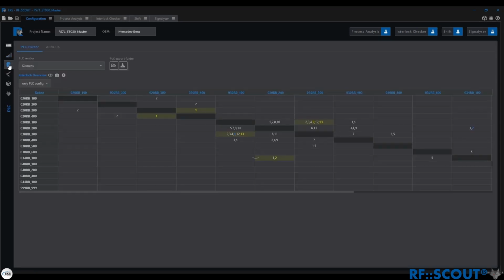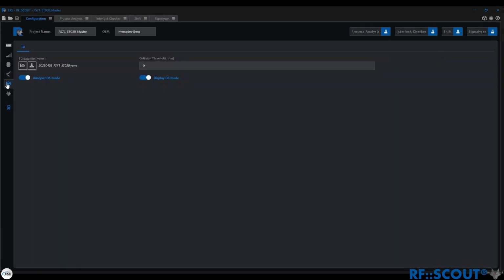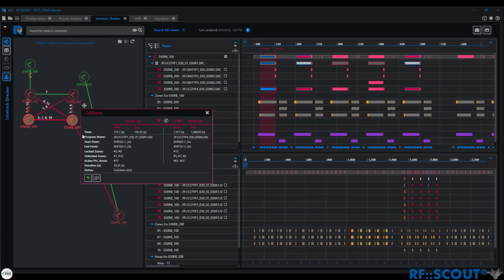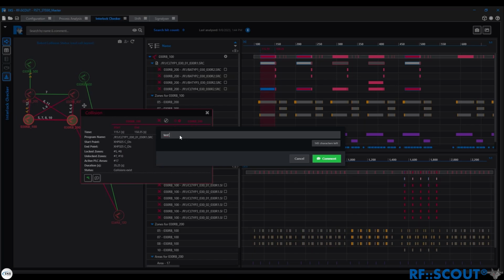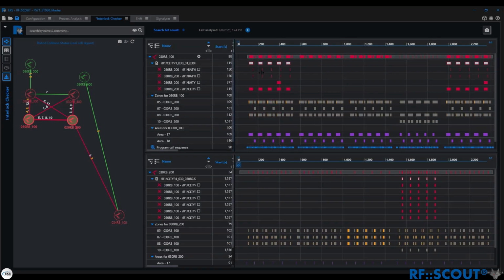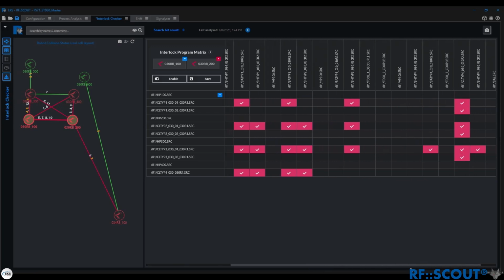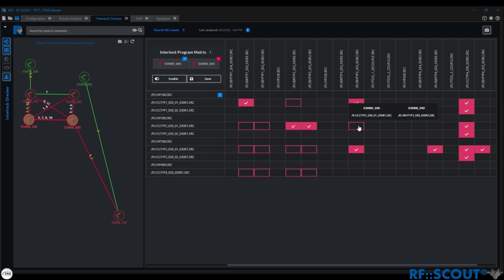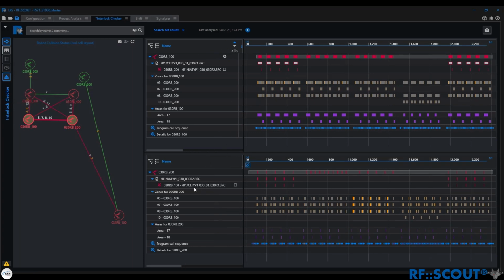NEW RF::Scout FEATURES for version 2023.2 !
RF::SCOUT® - Unleashing Dynamic Precision in Process Analysis
a dynamic process analysis system designed to empower planning maestros, process managers, programmers, commissioning engineers, machine operators, optimizers, and suppliers. Directly interfacing with PLC and robot systems, or IoT data sources, RF::SCOUT® transforms raw data into vibrant, real-time production and cycle time diagrams. Navigate through workload complexities, unveil bottlenecks, scrutinize cycle times, and engineer energy optimizations with unparalleled dynamism or uncover critical zones and furnish exhaustive collision data.